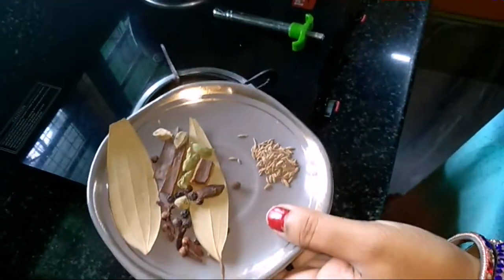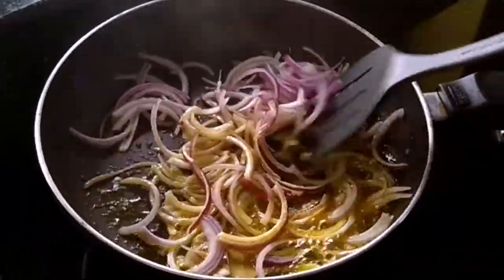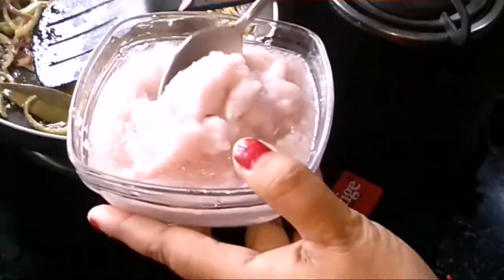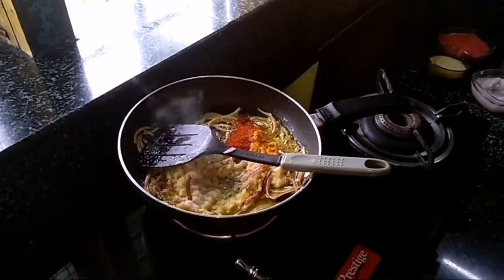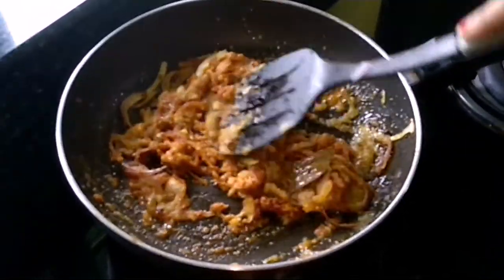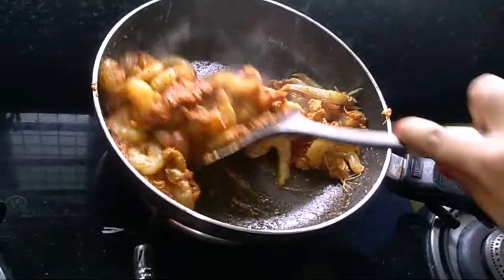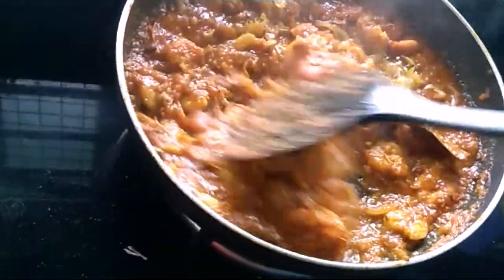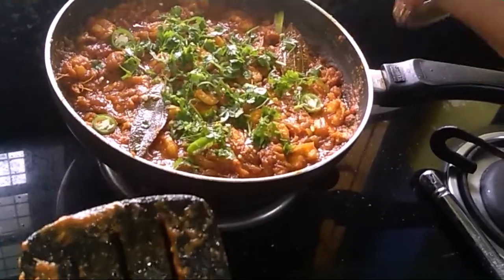Prawn Curry | navami special | tangy and spicy